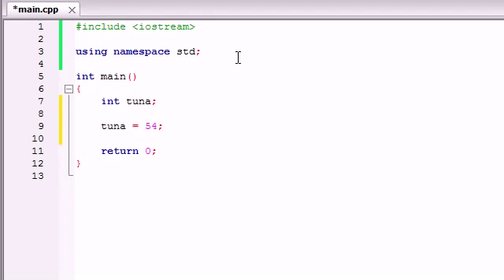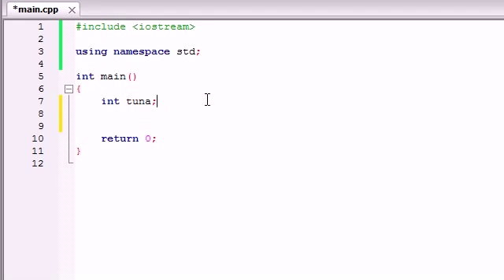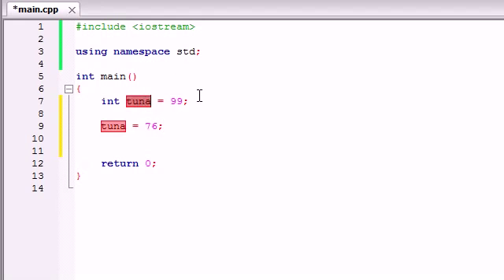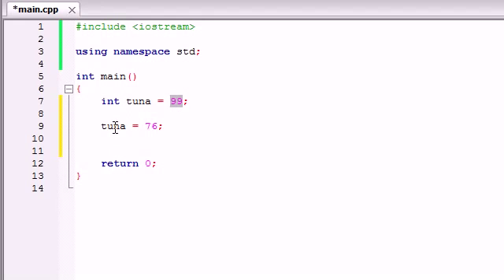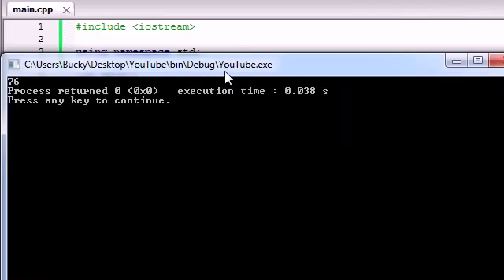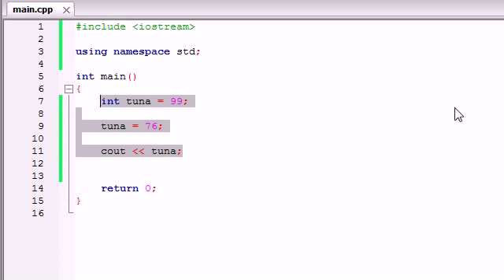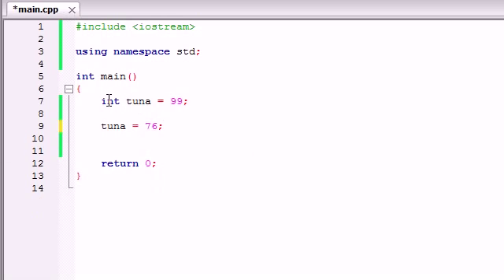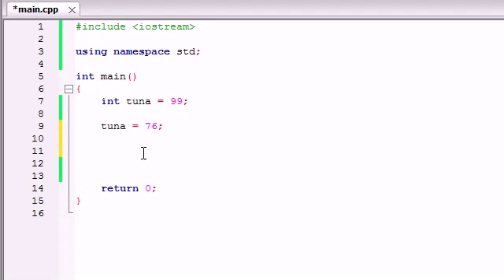Buckys C Programming Tutorials 6 Variables Memory Concepts